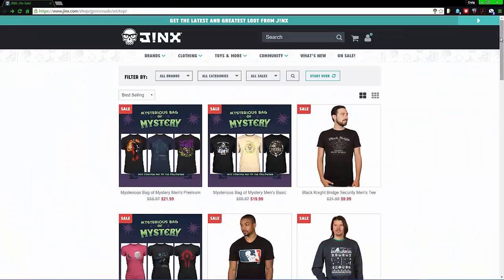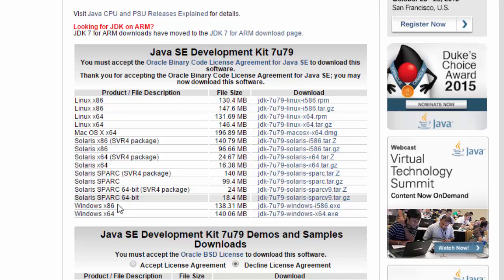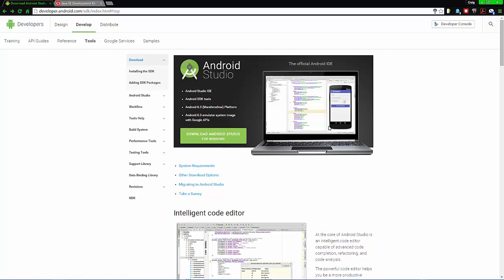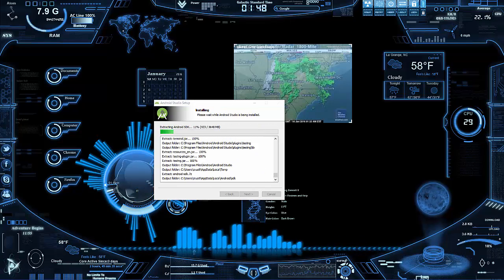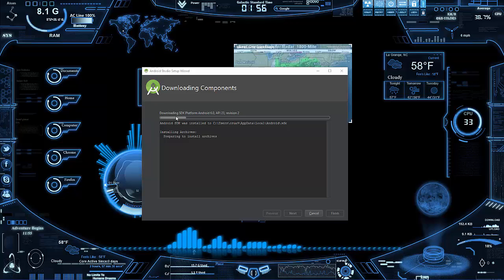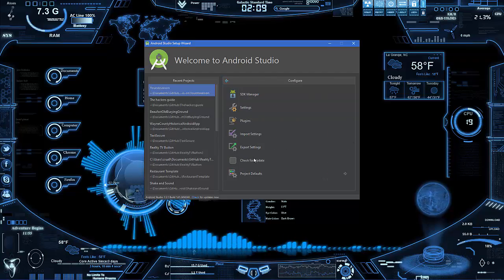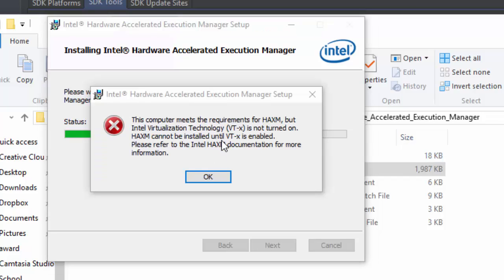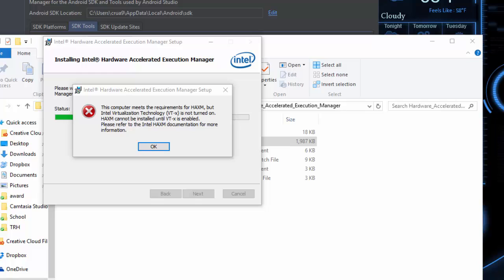Setup Android Studio - 2 - Beginner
In this video I will get into how to setup Android studio, and a few things before we start coding.

C:\Users\YourUsername\AppData\Local\Android\sdk\extras\intel\Hardware_Accelerated_Execution_Manager

How to setup your BIOS or UEFI.